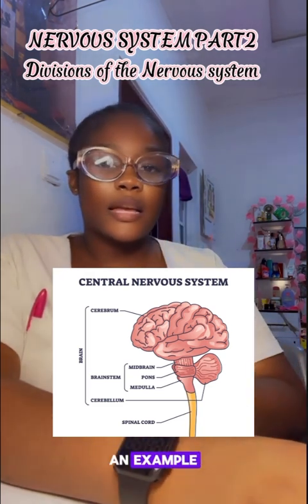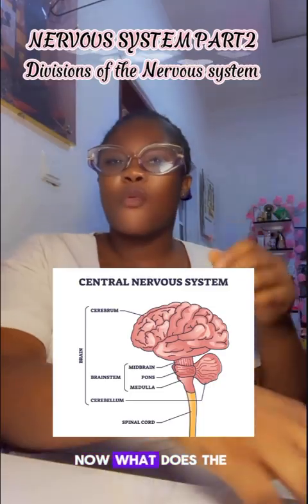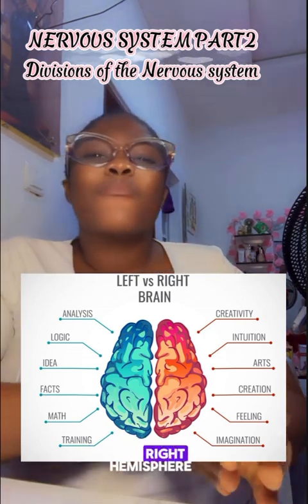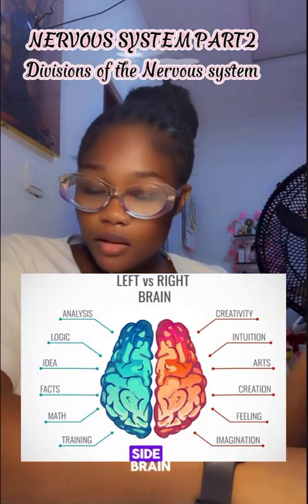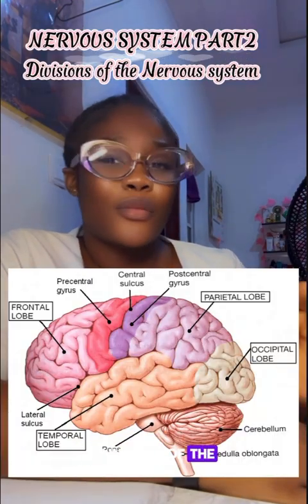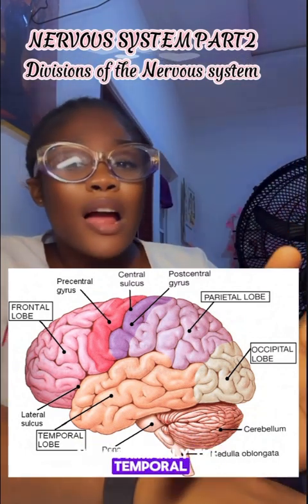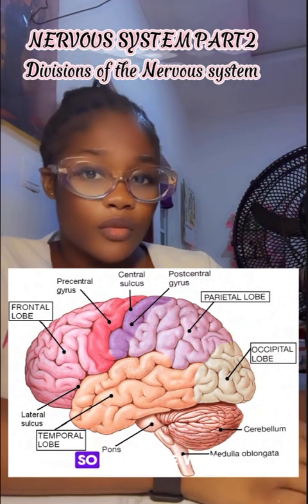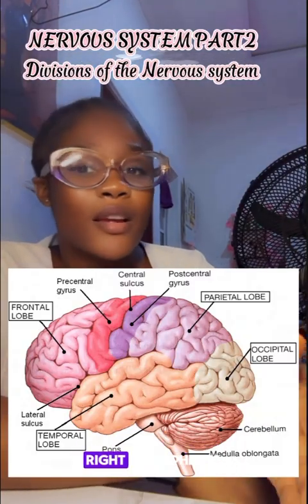THE NERVOUS SYSTEM PART 2 (Divisions of the Nervous system)